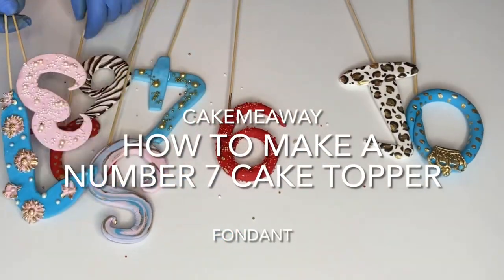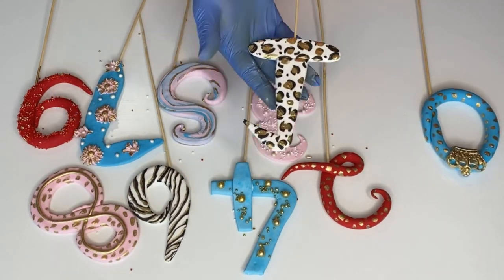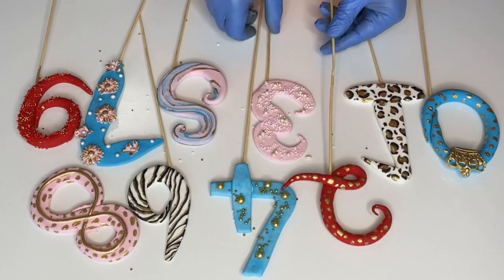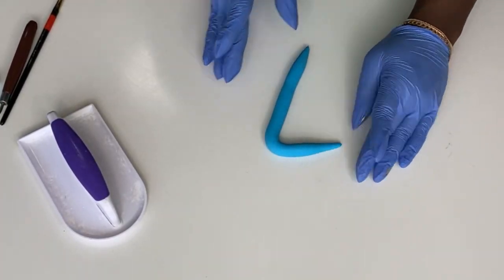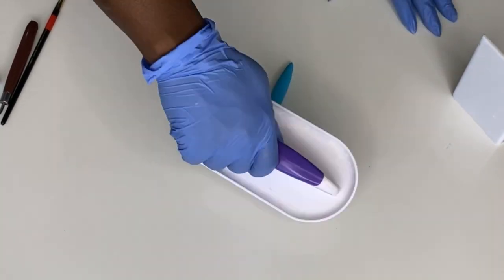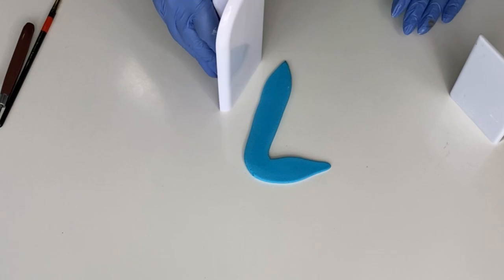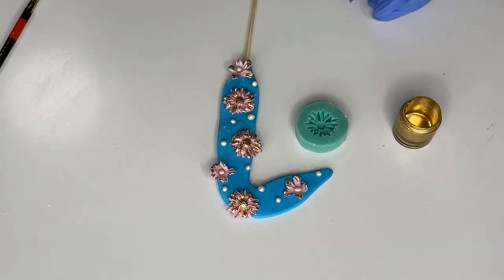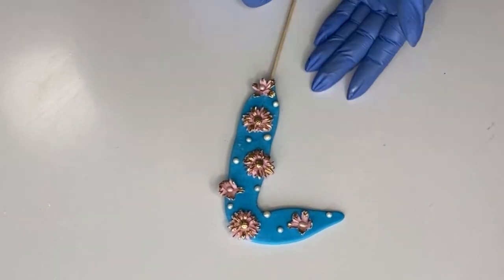HOW TO MAKE A NUMBER 7 FONDANT CAKE TOPPER /NO MOLD /NO CUTTERS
IN THIS CAKE DECORATING VIDEO, I AM GOING TO SHOW YOU HOW TO MAKE A FIGURE 7 CAKE TOPPER OUT OF FONDANT, GUM PASTE, OR SUGAR PASTE. CAKE TOPPERS THAT HARDEN VERY FAST.
FONDANT NUMBER7 FOR CAKES
GUM PASTE CAKE TOPPER
FONDANT CAKE TOPPER
NUMBER 7 TOPPER
HOW TO MAKE FONDANT NUMBER 7 FOR A CAKE TOP

TYLOSE POWDER